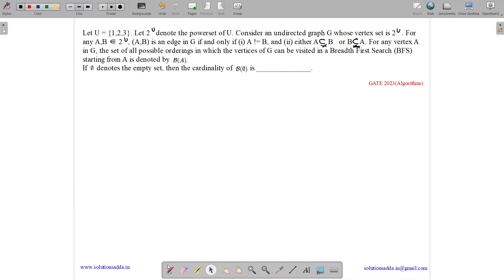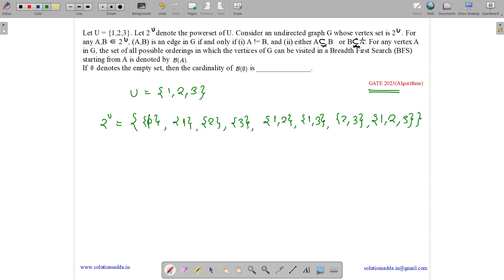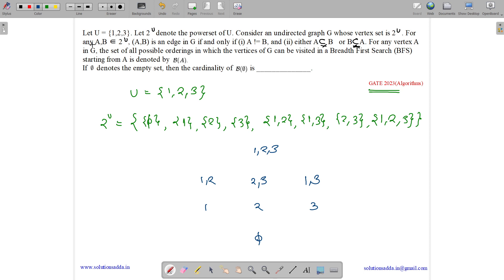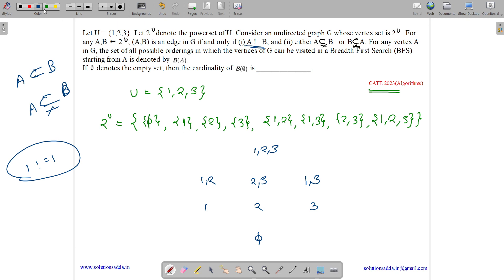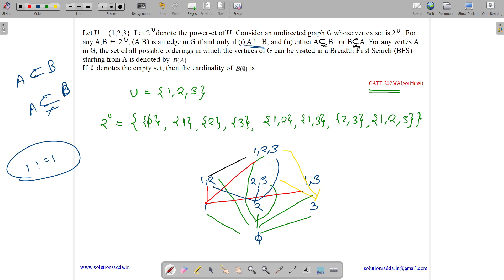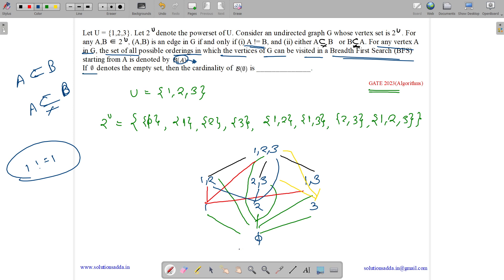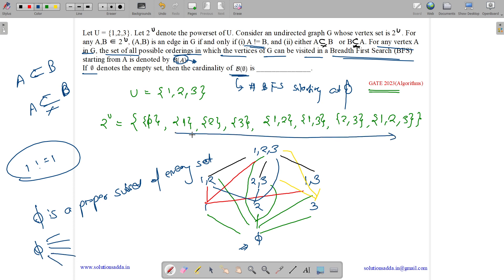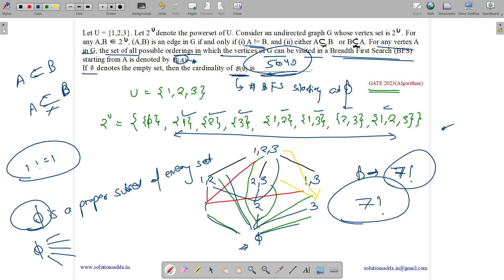GATE 2023 | DS | BFS | CARDINALITY | GATE SOLUTIONS ADDA | GATE TEST SERIES | EXPLAINED BY VIVEK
GATE 2023 Q56: Let U = {1, 2, 3}. Let 2U denote the powerset of U. Consider an undirected graph G whose vertex set is 2U . For any A, B ε 2U , (A, B) is an edge in G if and only if
For any vertex A in G, the set of all possible orderings in which the vertices of G can be visited in a Breadth First Search (BFS) starting from A is denoted by B(A). If ∅ denotes the empty set, then the cardinality of B(∅) is ______?